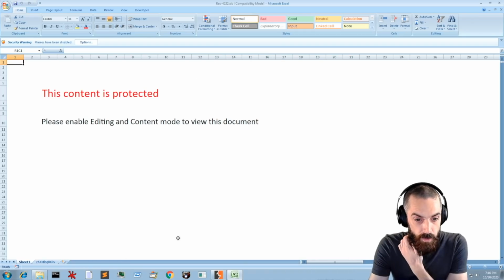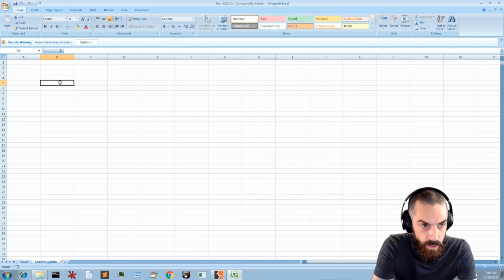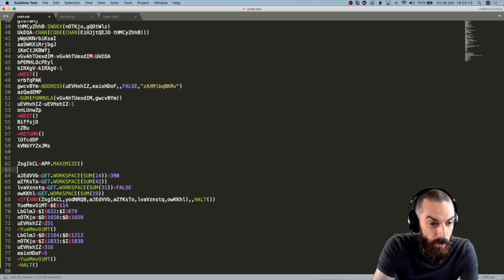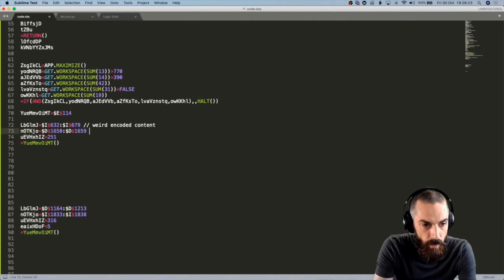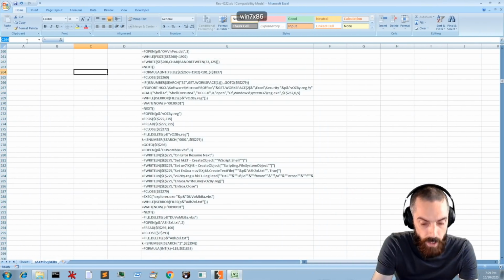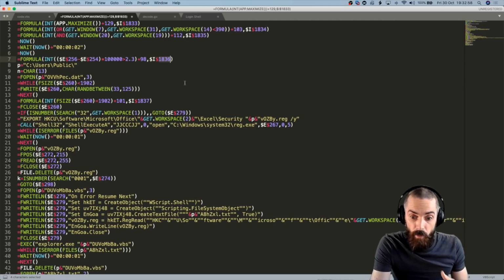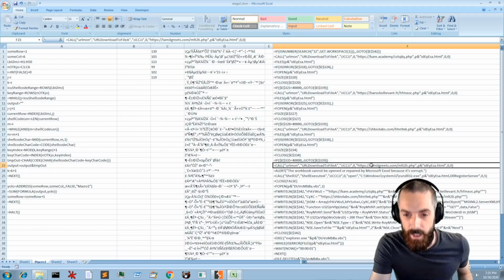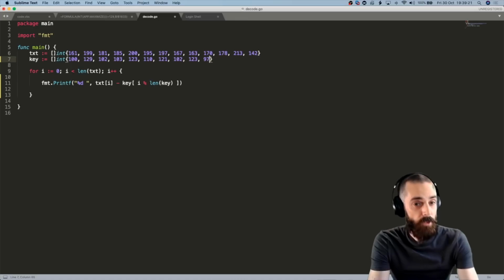Unlocking Excel 4.0 Macro Malware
Here I show you some super quick and easy techniques to analyse malicious Excel files laden with Excel 4.0 macros. These are sneaky customers; often difficult to analyse and built with sandbox-evasion in mind.

I show you the simple techniques I use when approaching this kind of sample in order to extract the key Indicators of Compromise, and hopefully you'll now feel confident examining these files in your own environment

SAMPLE
Unfortunately in this case I'm unable to share the sample I demonstrated, however, head over to the following URL where you can get yourself many, many others with similar properties: